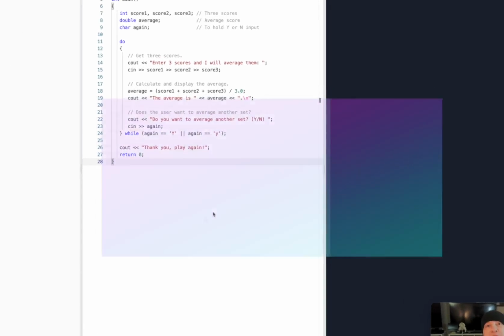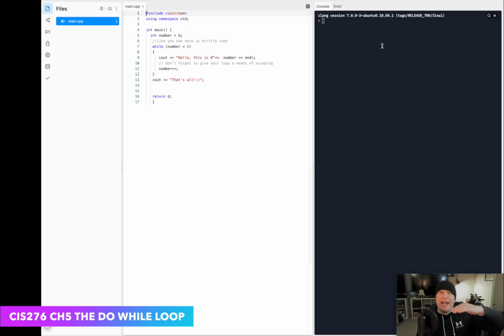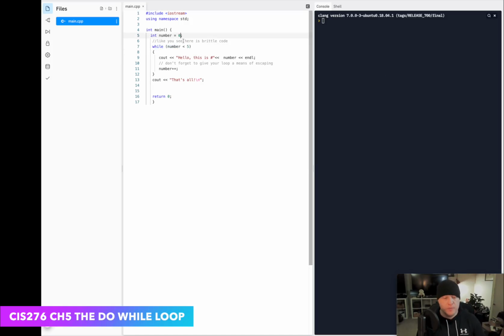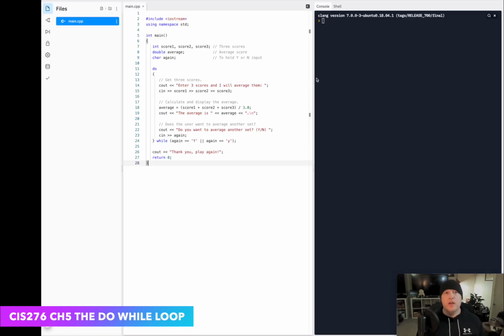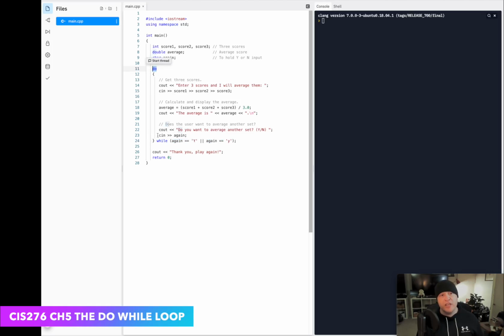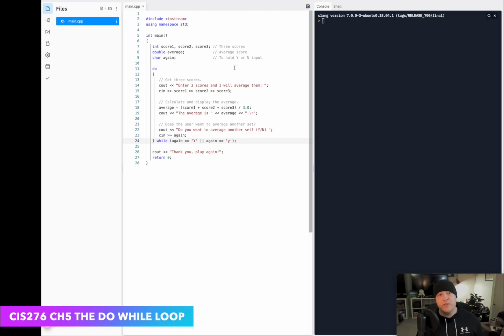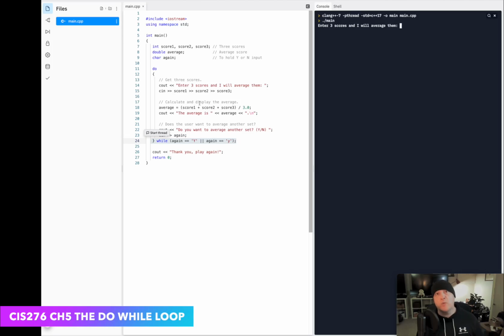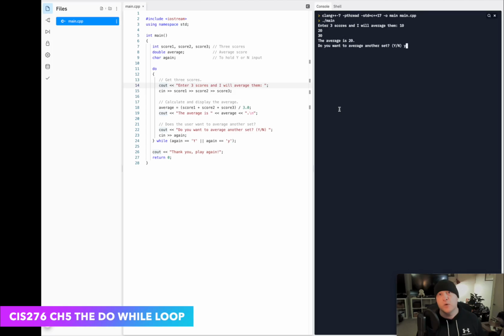CIS276 Chapter 5 Do While Demo